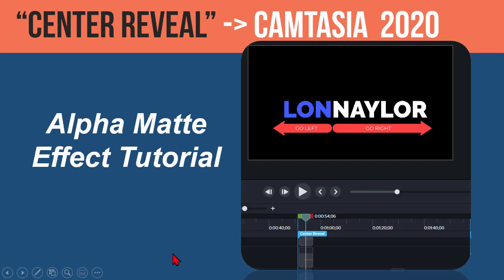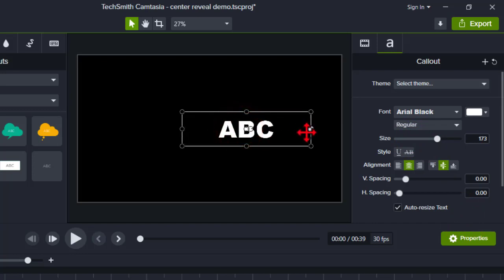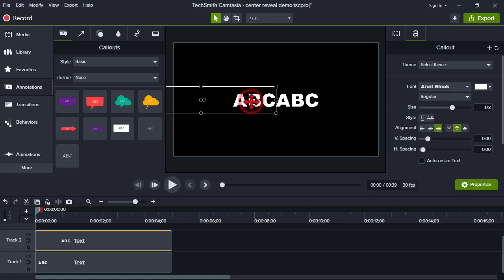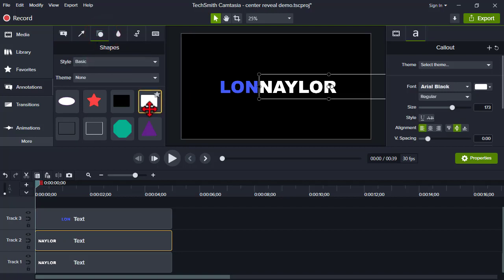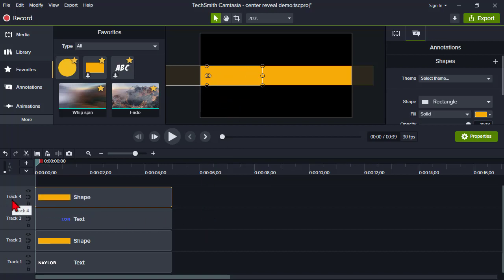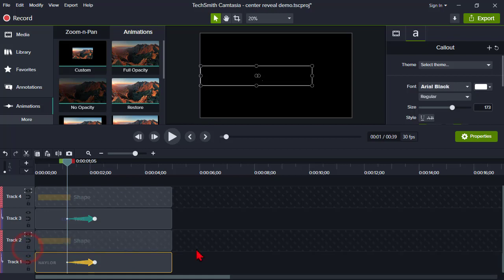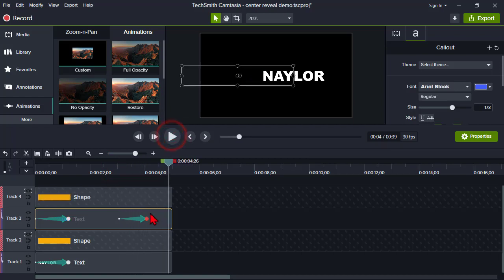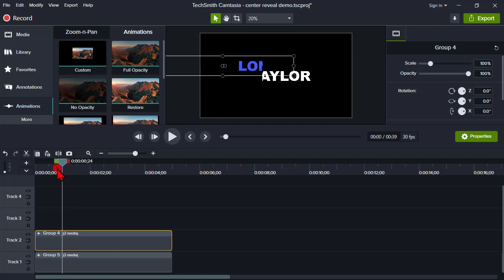Create this COOL text effect in Camtasia 2020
Here's a cool Camtasia 2020 text effect that uses alpha track mattes. A big shout out to Brooks Andrus of TechSmith for this technique.